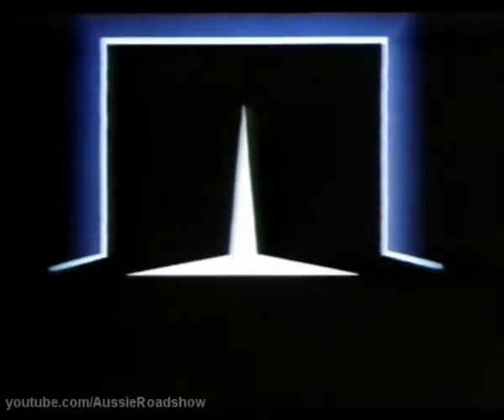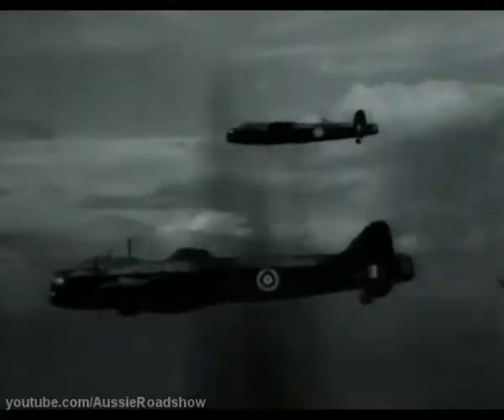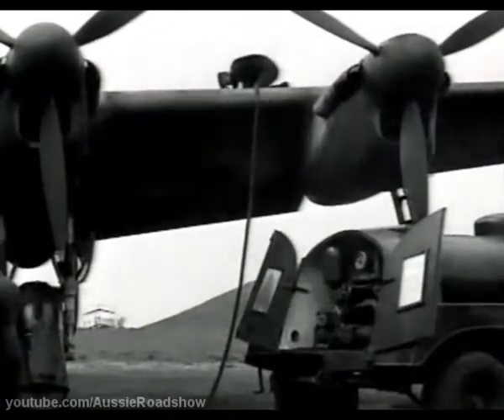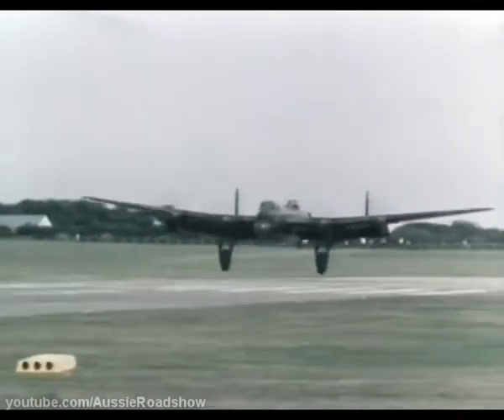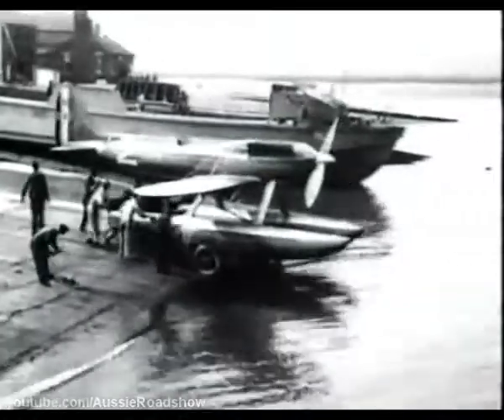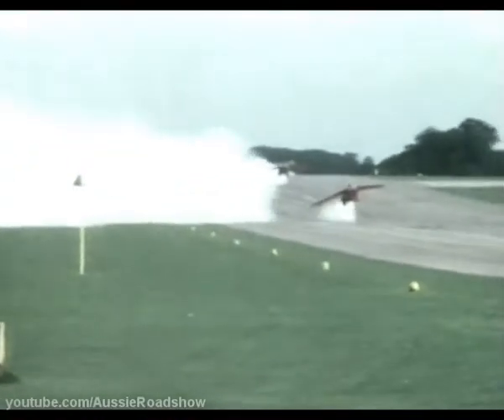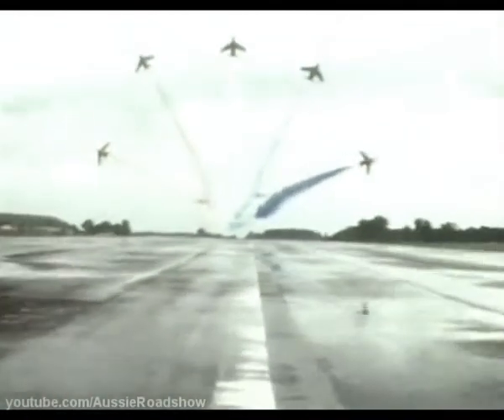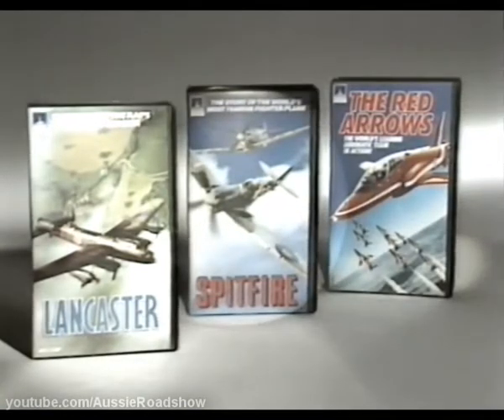Lancaster / Spitfire / The Red Arrows - Thorn EMI Teaser Trailers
I have not been able to ascertain much information about these, but am presuming they were British documentaries, possibly from the BBC. Any information would be welcome :)